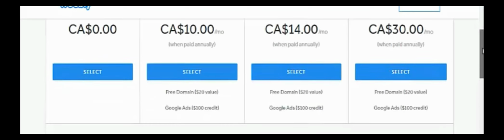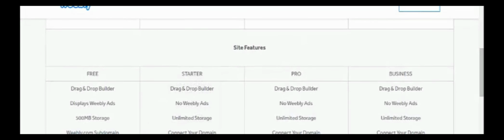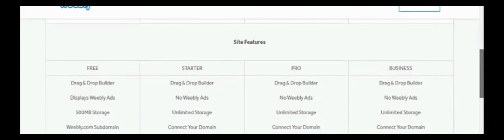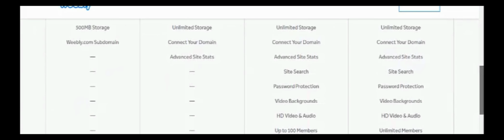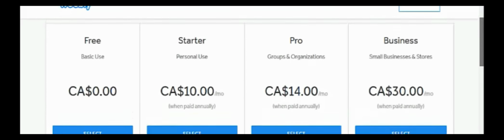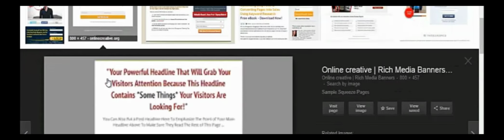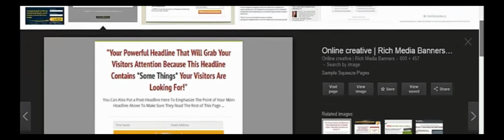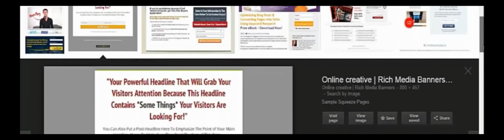Start Earning With No Cost Marketing Funnels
MY  GEARS